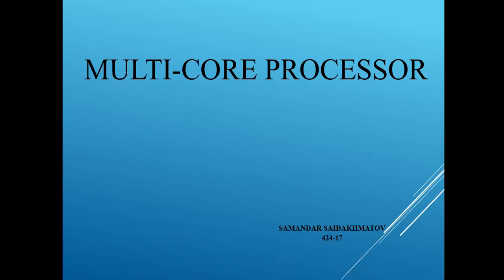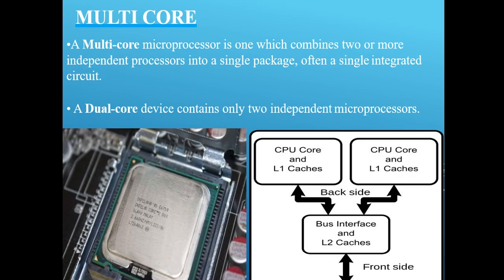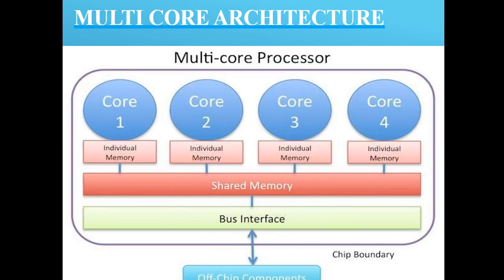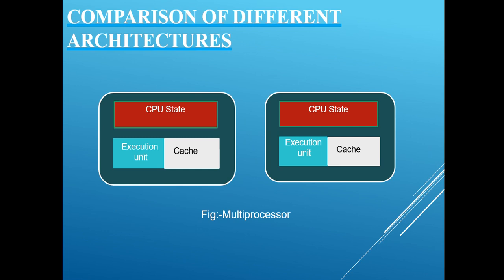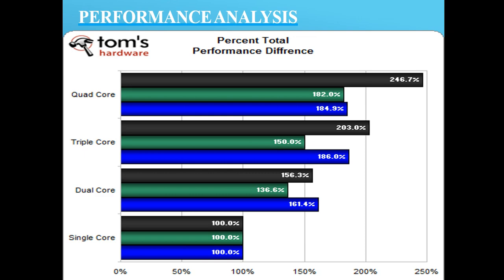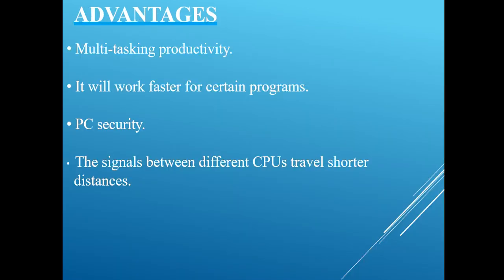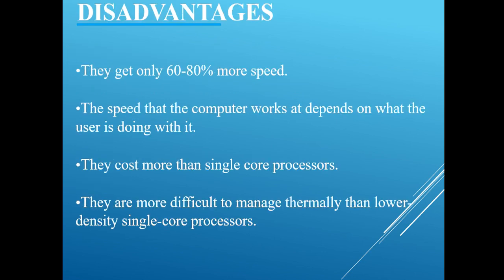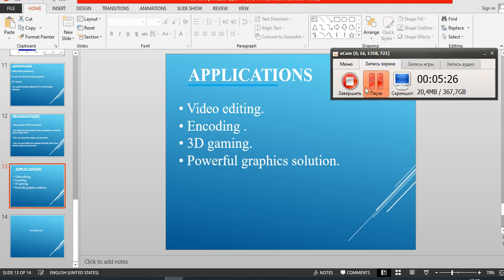Multi-core processors. Performed by Saidakhmatov S.